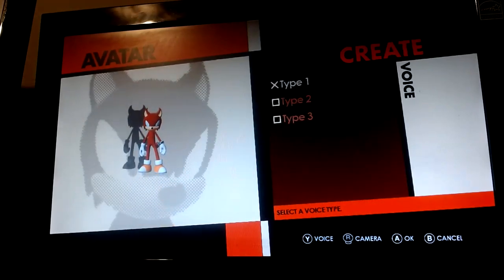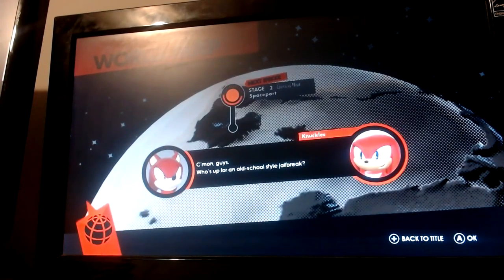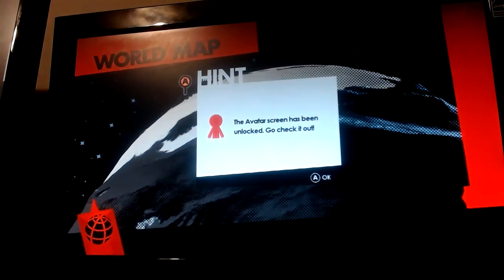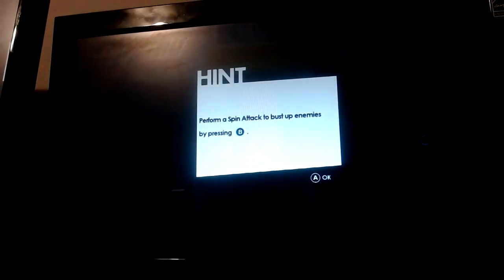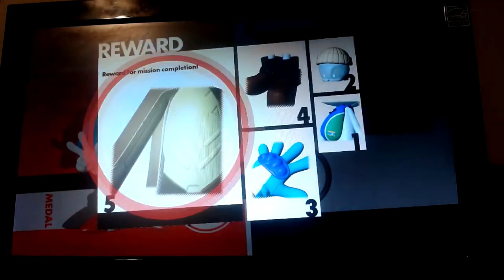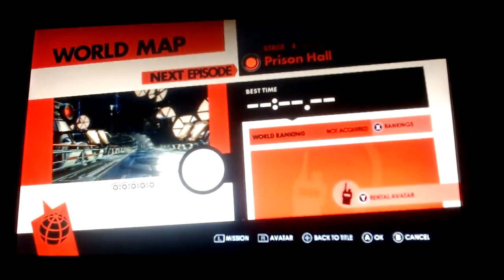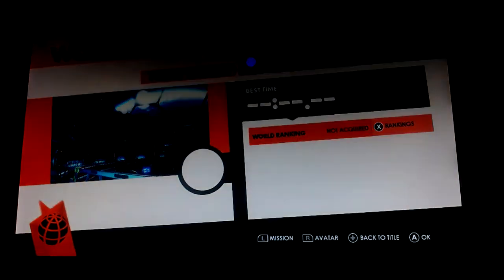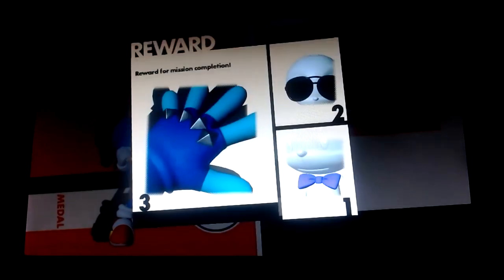The first sonic 3d game i ever played | Sonic Forces #1